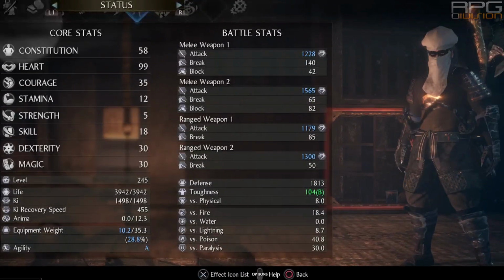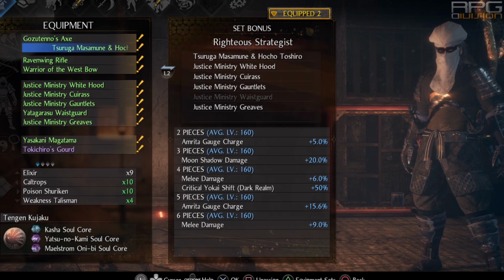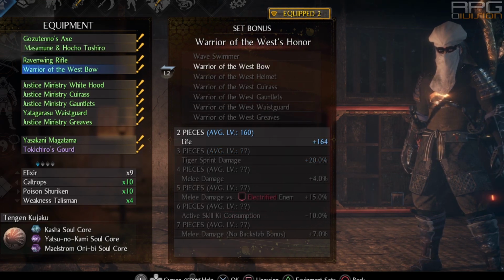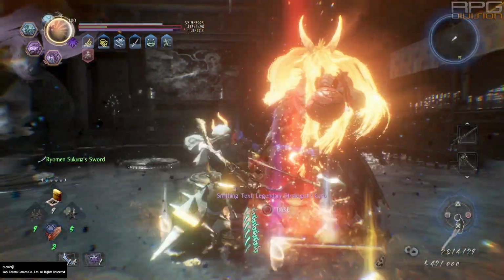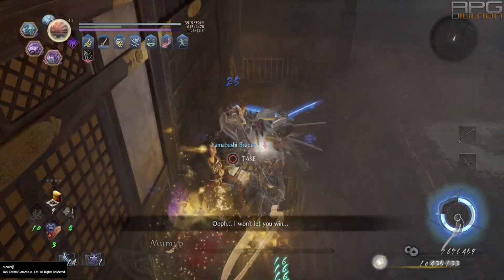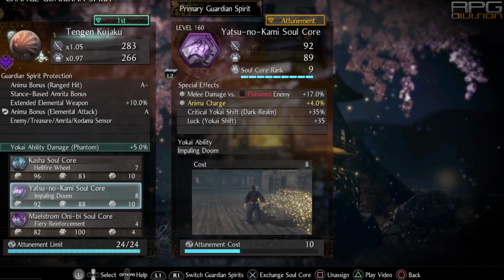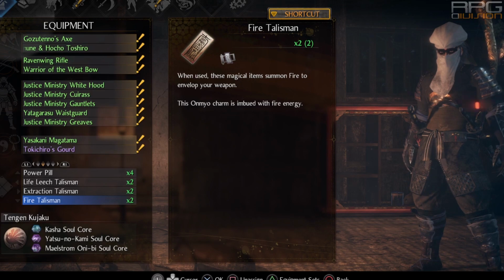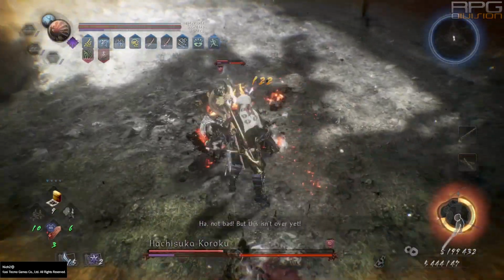RIGHTEOUS SWORDSMAN OP Dual Swords Build - NIOH 2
End Game build (pre-dlc) for Dual Swords and specifically Low Stance. Very fun, fast, high dmg with high survivability.

Song: Namahage by Gates of Morheim
Support this awesome artist on Bandcamp: